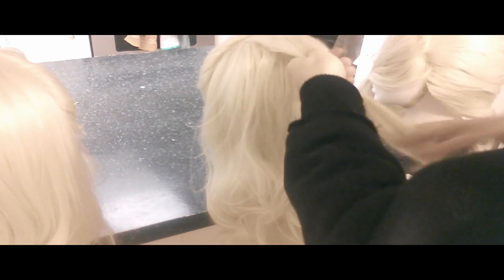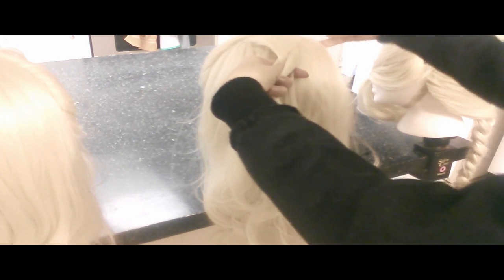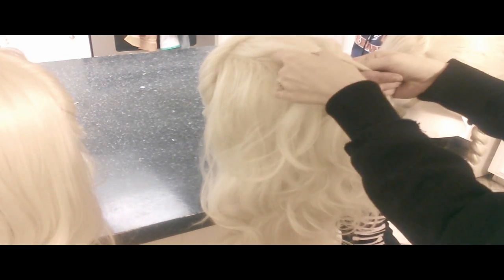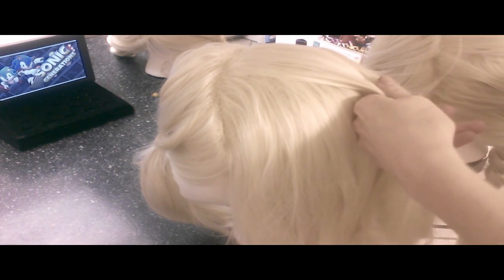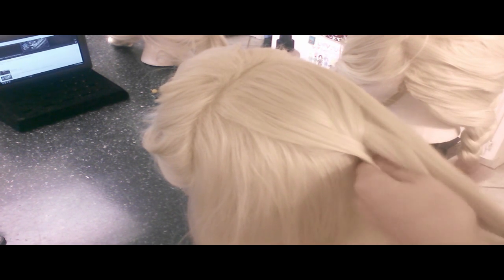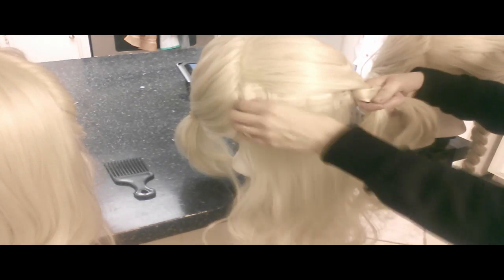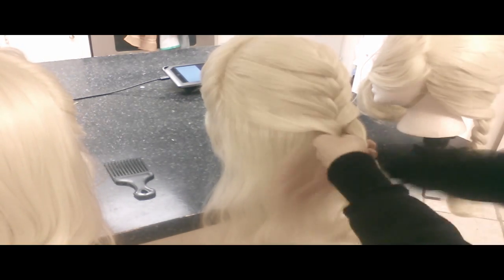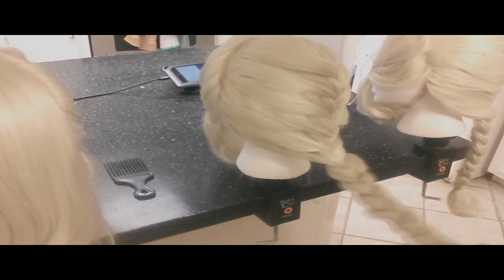Disney's Frozen Elsa - French Braid Tutorial!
This can be utilized for Elsa- or for styling your own hair- someone else's hair- and really any long wig.